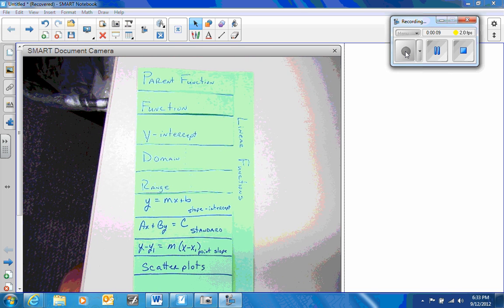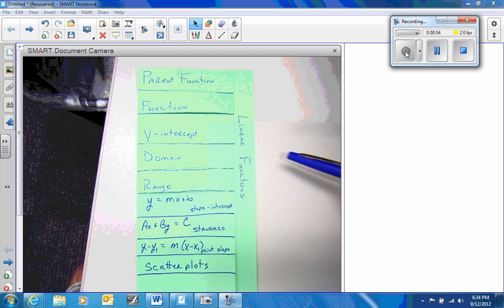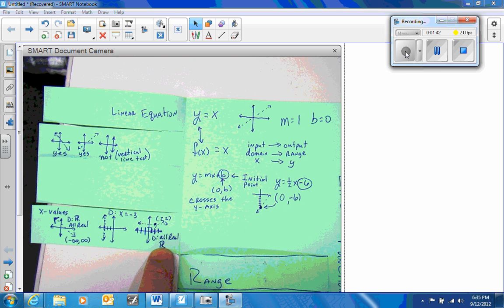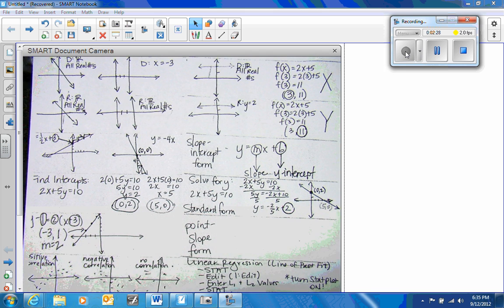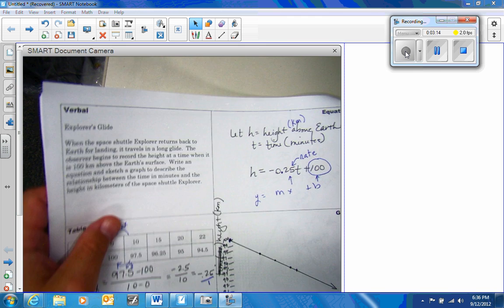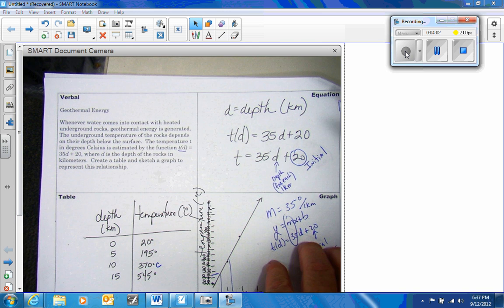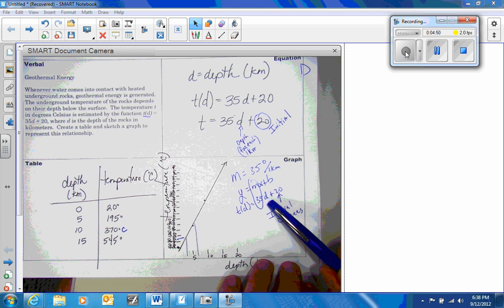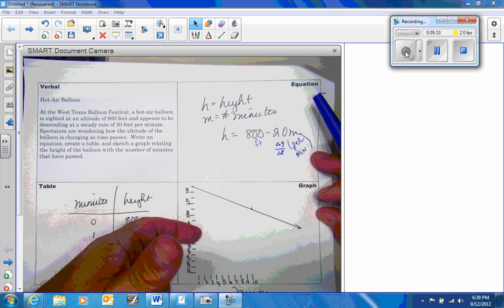6 Linear Function & Flip Book